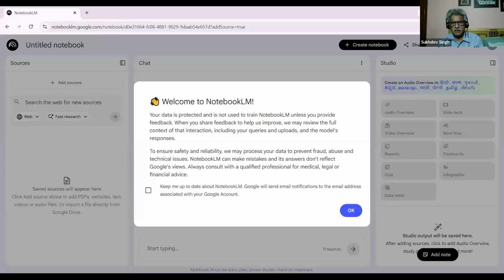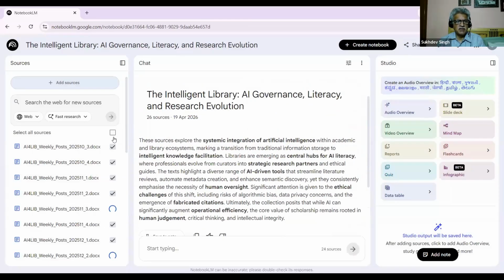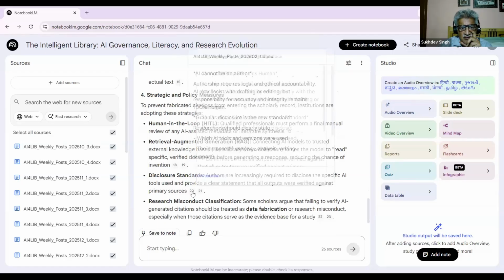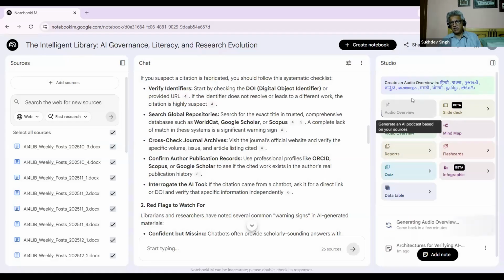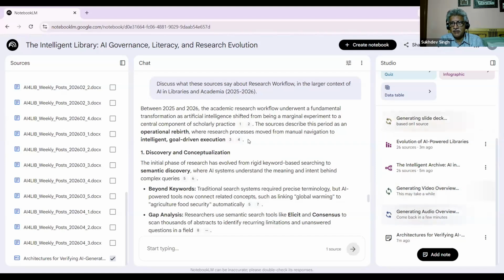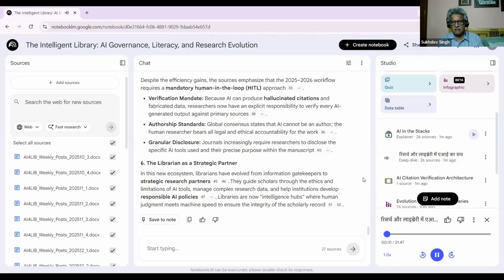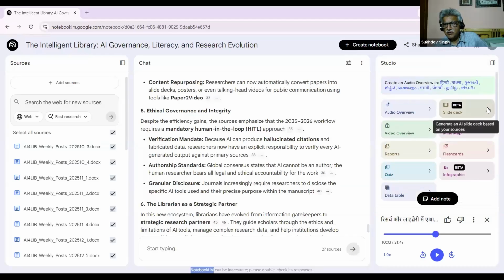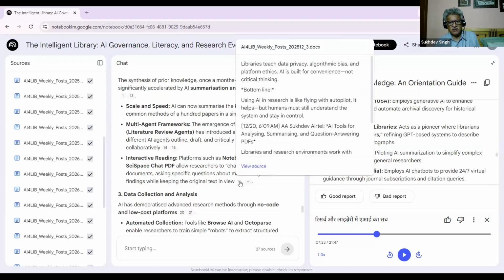Google NotebookLM Complete Tutorial for Librarians | AI4LIB Open Hour | April 2026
What if you could upload 6 months of research material and get instant, hallucination-free answers — with every response citing exactly where it came from? That is Google NotebookLM. In this live Open Hour session, we demonstrate the complete workflow from scratch, so you can start using it today.

In this hands-on session, we cover how NotebookLM differs from general-purpose AI tools like ChatGPT and Gemini by grounding every answer strictly in the sources you upload — PDFs, Word documents, YouTube links, websites, and more. We demonstrate uploading 26 weekly AI4LIB WhatsApp archives (six full months of community discussions), querying the collection, saving notes, and generating a rich suite of outputs: AI-generated podcasts in Hindi and English, video overviews, mind maps, infographics, slide decks, flash cards, quiz questions, and research reports — all without leaving NotebookLM. We also show how to create a second notebook using web search, with a live demo on Disaster Management resources sourced directly from the internet.

This session is part of the AI4LIB weekly Open Hour series — a community learning space for library and information science professionals.

00:00  Welcome & Topic Introduction — Google NotebookLM
01:30  The Problem with General-Purpose LLMs: Hallucination & Unverified Sources
04:00  Google's Answer: Grounded AI — How NotebookLM Works
06:30  Opening NotebookLM (notebooklm.google) & First Login
08:30  Creating a New Notebook
09:30  Uploading Sources: Word, PDF, YouTube, Web Links, Copy-Paste Text
13:00  Live Demo: Uploading 26 Weeks of AI4LIB WhatsApp Messages (6 Months)
15:00  Querying Your Collection — "How to Detect Fabricated Citations?"
19:00  Understanding Source Citations in Answers (Fully Traceable Responses)
22:00  Why NotebookLM Eliminates Hallucination
23:00  Q&A: Which File Types Are Accepted? (Word, PDF, CSV — not .xlsx)
25:00  Free vs Paid: Source and Notebook Limits Explained
26:00  Controlling Output Length and Format with Prompts
27:00  The Studio Panel: Saving Answers as Notes
28:00  Creating an AI Audio Podcast — In Hindi and English
30:00  Generating a Video Overview from Your Collection
31:00  Creating a Mind Map of Six Months of LIS Discussions
33:00  Auto-Generated Infographic from Your Sources
34:00  Creating a Slide Deck (PPT) from a Saved Note
36:00  New Notebook: Building a Collection via Web Search
38:00  Deep Research Mode vs Fast Search Mode
39:00  Live Demo: Disaster Management Notebook (10 Web Sources Imported)
41:00  Querying the Disaster Management Collection
43:00  Playing the AI-Generated Hindi Podcast (21 Minutes, Two Voices)
44:00  Video Overview Demo — Automatic Narration from Sources
46:00  Downloading Outputs as PDF or PowerPoint
47:00  Generating Quiz Questions from Uploaded Sources
48:00  Interactive Intervention: Asking Questions Mid-Podcast
50:00  Generating Reports, Study Guides, and Blog Posts
52:00  Career Orientation Guide — Auto-Generated from Collection
54:00  API Access and Open-Source Alternatives (Open Notebook LM)
55:00  When to Use NotebookLM vs a Local RAG Setup
57:00  Summary: What NotebookLM Can Do for Library Professionals
58:00  Q&A, Community Resources & Wrap-Up

AI4LIB is a practitioner-led professional community focused on the responsible, practical, and ethical use of Artificial Intelligence in libraries and research. The group shares daily insights, tools, workflows, case studies, and critical reflections to help librarians move from experimentation to informed adoption. Its messages are also shared on LinkedIn AI4LIB Group and on "AI4LIB: The AI Librarian" WhatsApp Channel

We meet every week for our Open Hour — a live, hands-on session where community members learn, question, and explore AI tools together.